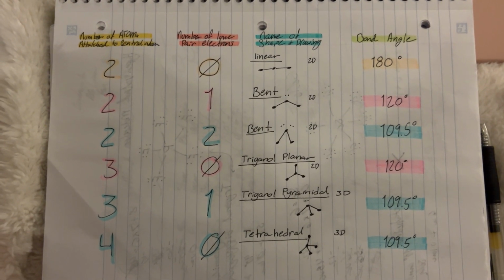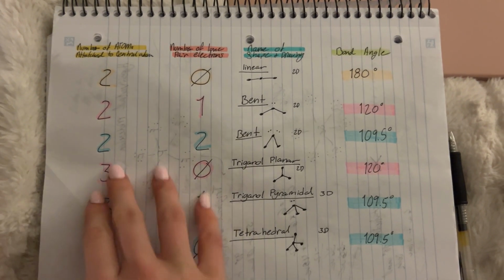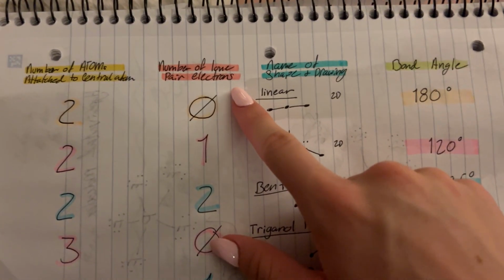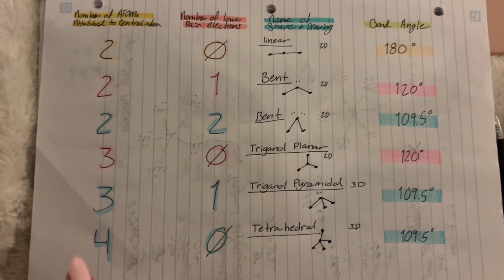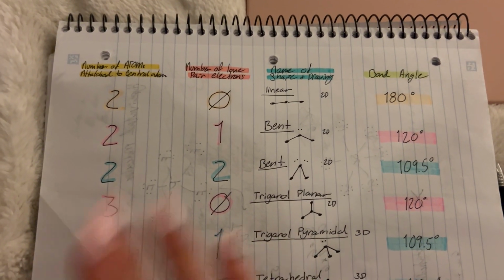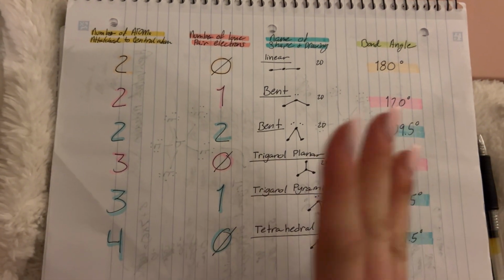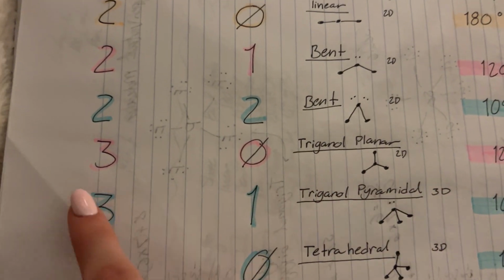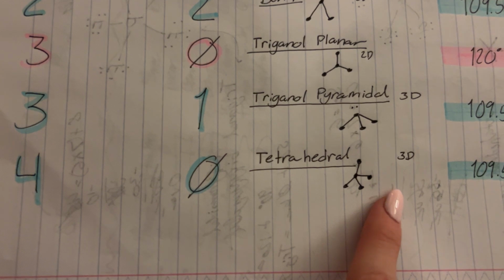Naming and Shapes